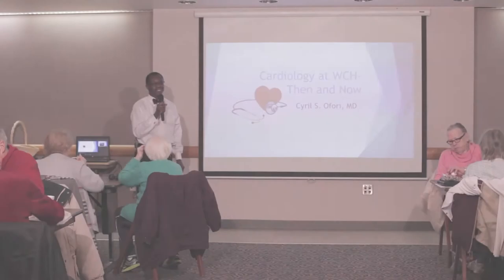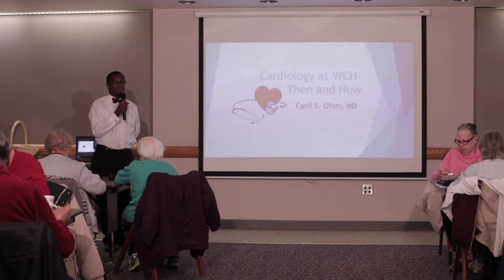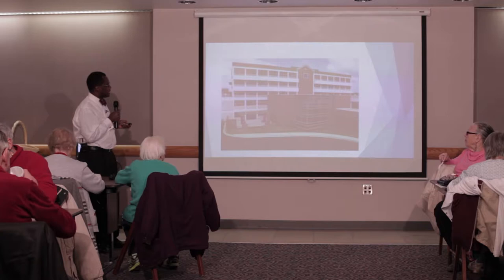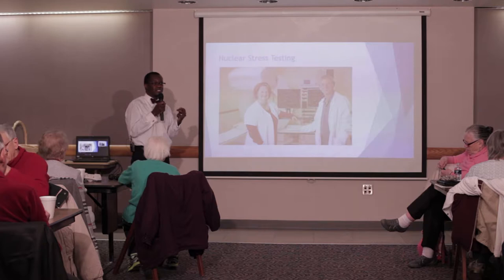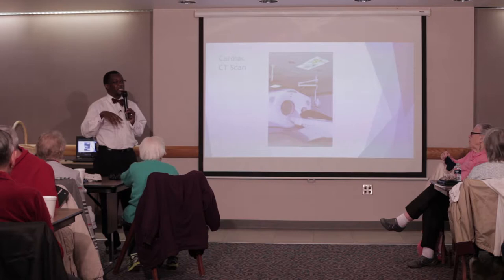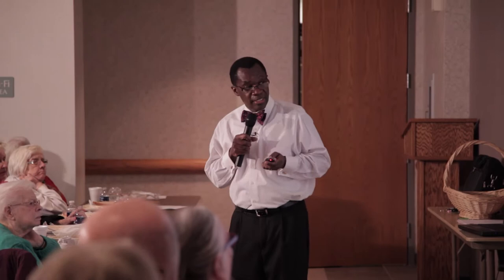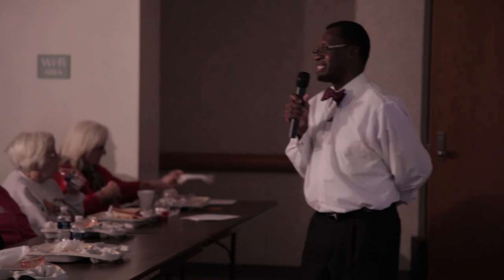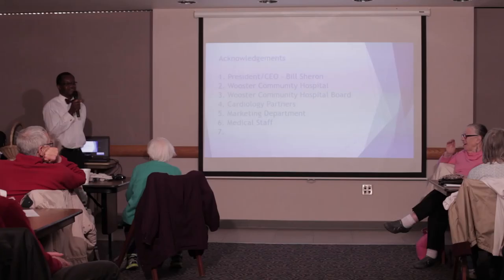WCH History of Cardiology